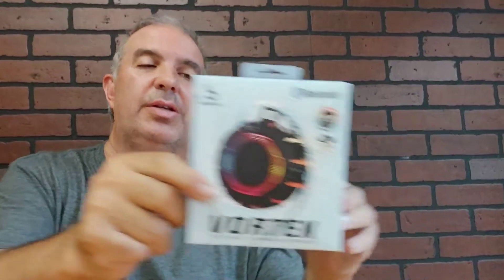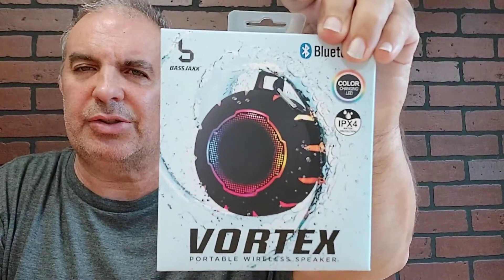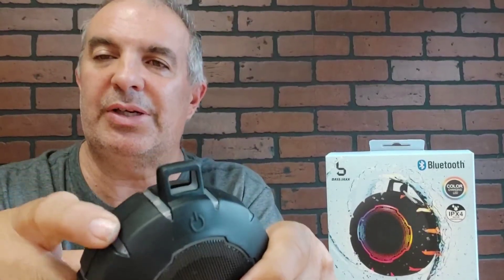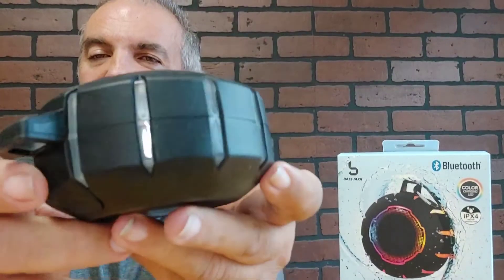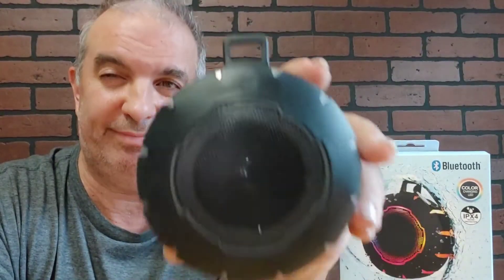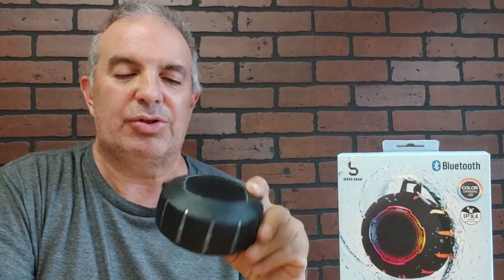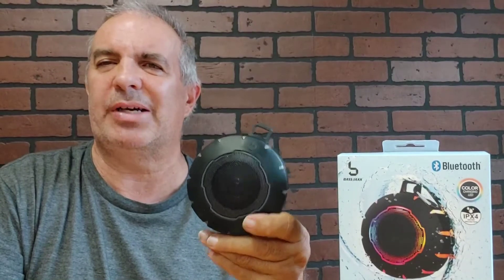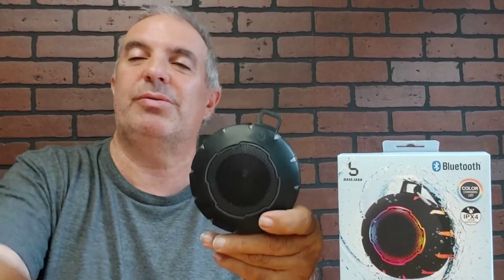Vortex portable wireless color changing speaker review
Vortex speaker 🔊 Bluetooth